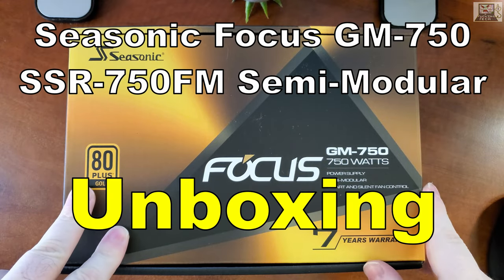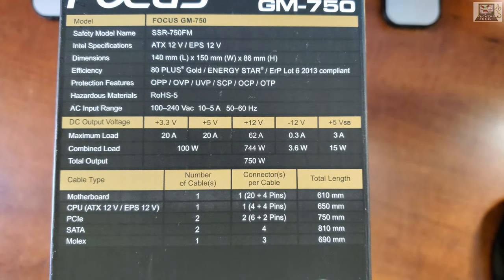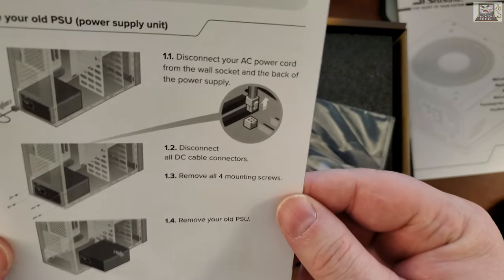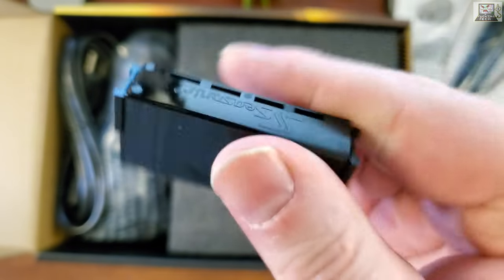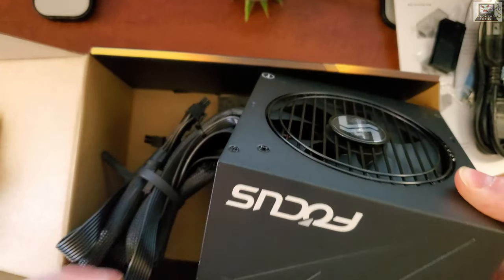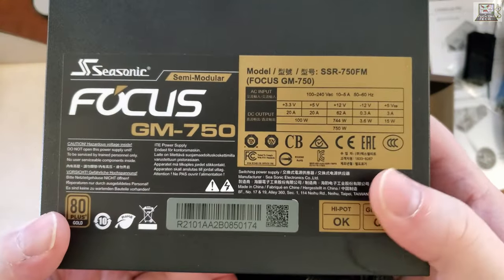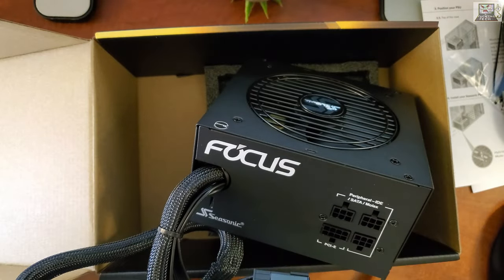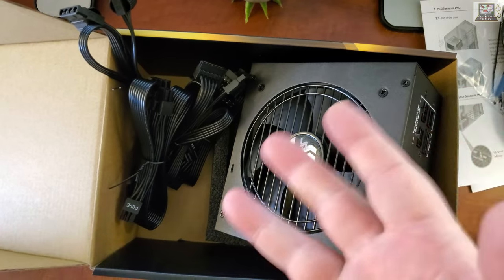Seasonic GM-750 Semi-Modular Power Supply Unboxing in 4k (SSR-750FM)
Unboxing of the Seasonic semi-modular GM-750 power supply
Playlist below

December 2021 purchase without cloth bag. @SeaSonicPSU

Card insert mentions that cloth is used for masks, that's why they did not use cloth for a while.

1:02 - That's the box, it's gold.
1:05 - ♫ - Insurrection - Outer Space Adventurer - Tommy @Tommy86Official